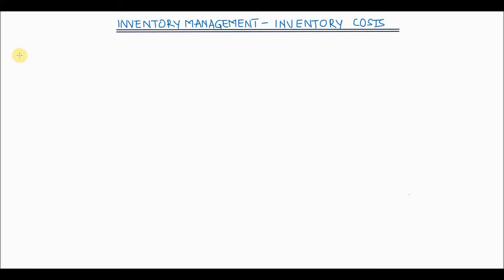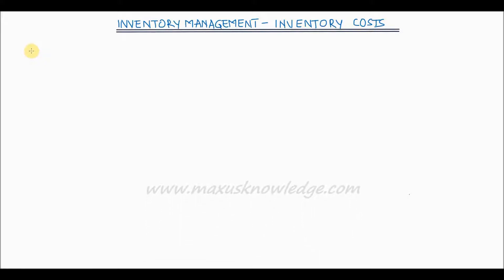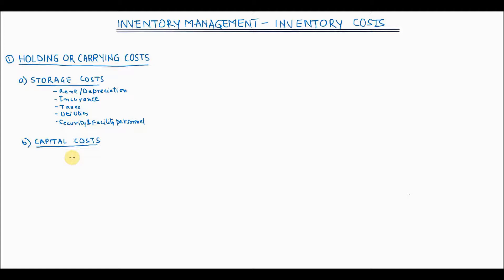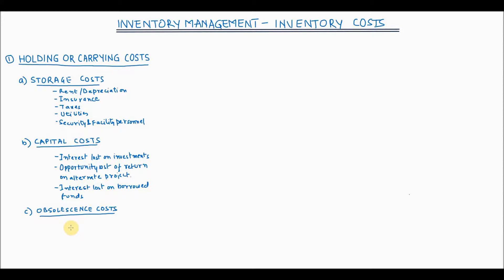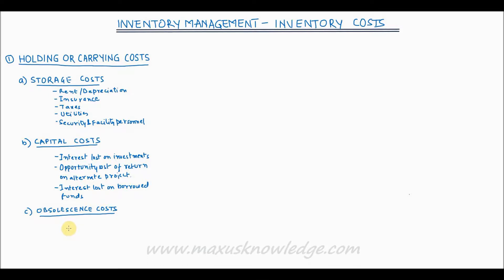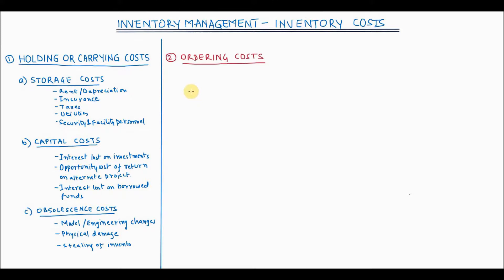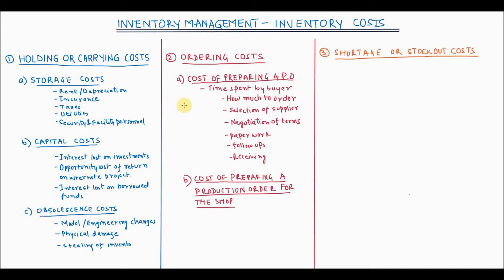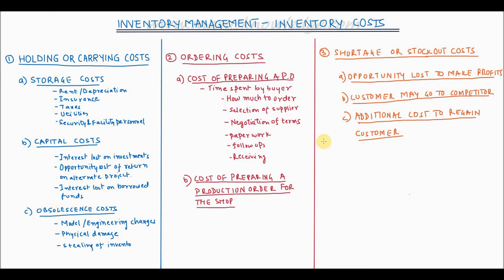Inventory Costs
In this video you will be able to know the various aspects of an inventory cost.